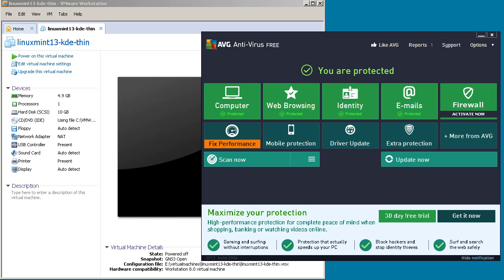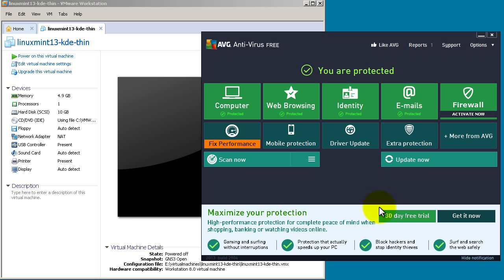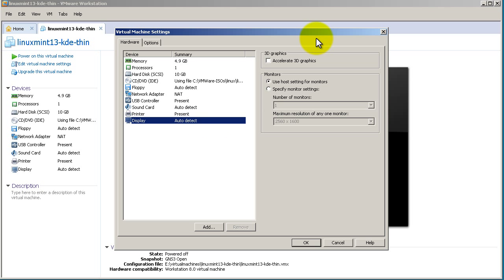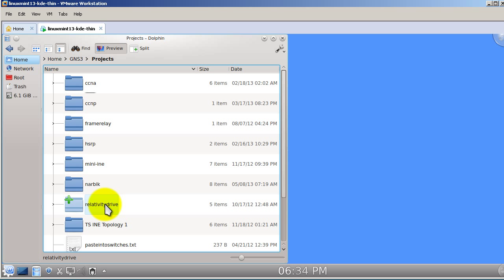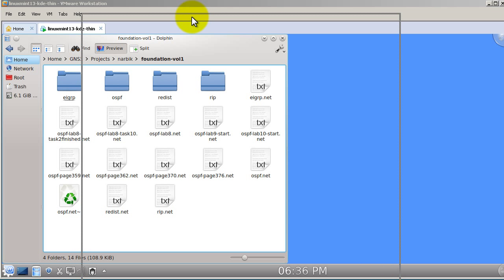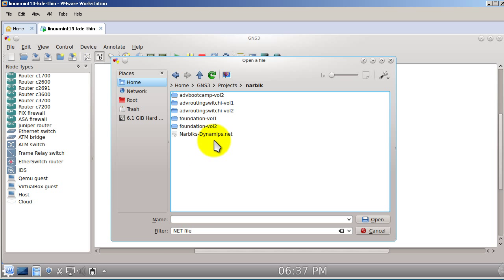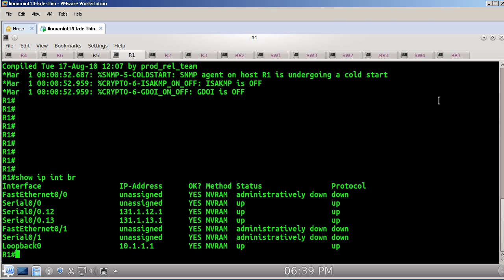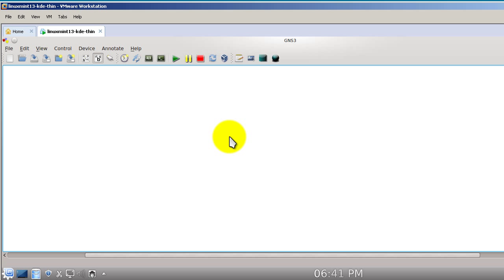Top secret GNS3 study tips